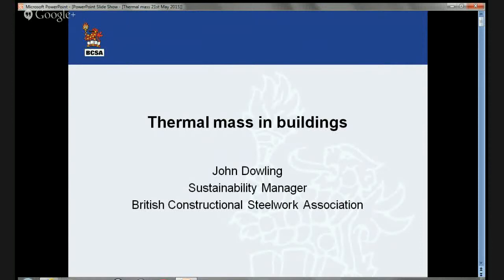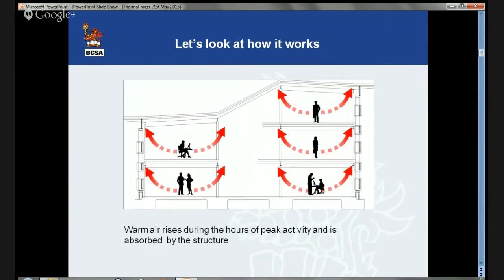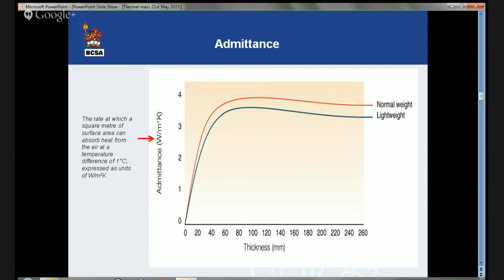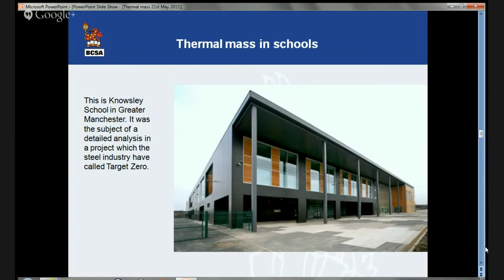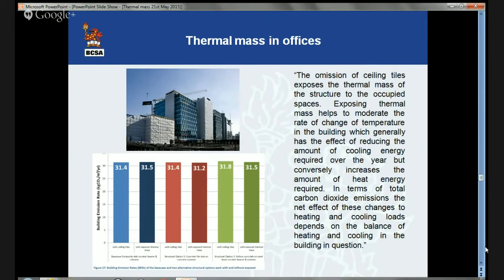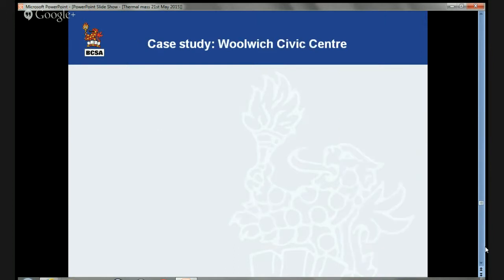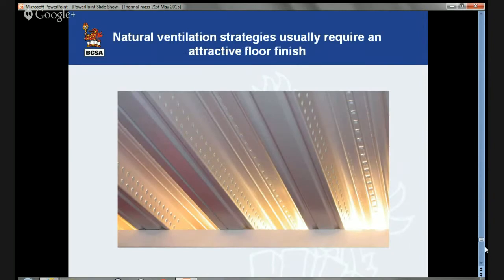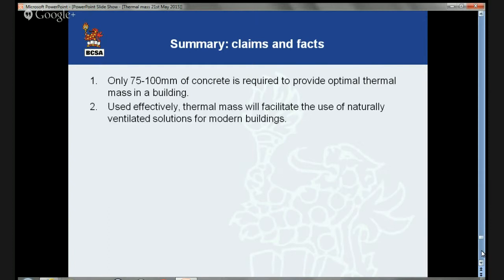Thermal Mass in Buildings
The aim of this webinar is to give designers an overview of the fundamental principles behind thermal mass, how it works and its limitations.